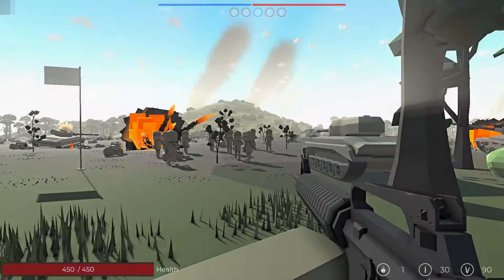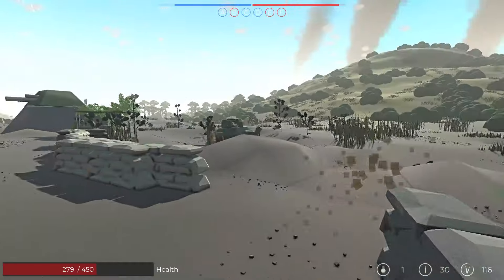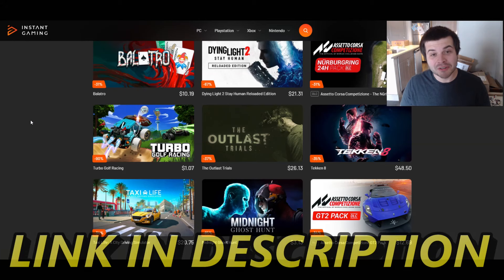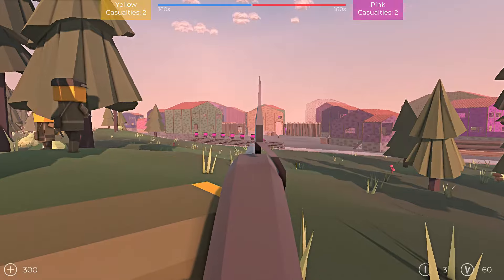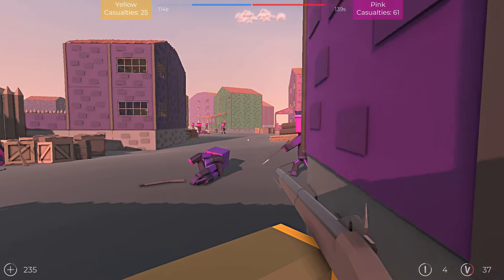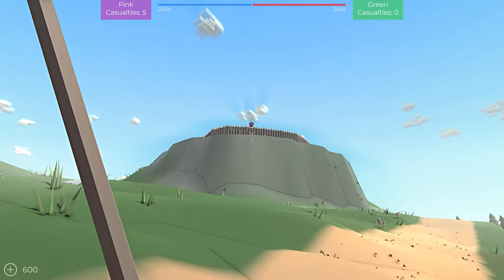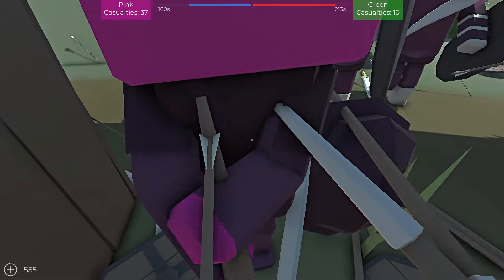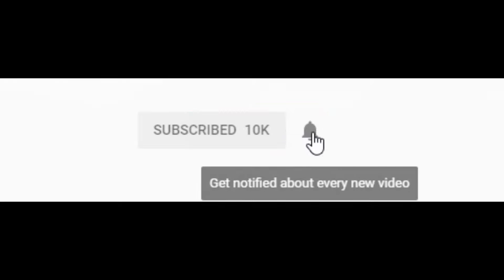Green Army Men SIEGE of SABERTOOTH FORTRESS! - Ancient Warfare 3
The Green Army Men are doing a full-scale assault on the Tan Army Men Sabertooth Fortress based on the Army Men stop motion animation series. This was made using the ancient warfare 3 battle simulator.

This is my third channel behind DaleyTactics and my LEGO channel DaleyBricks. This channel is something I'm trying to do regular battle simulator uploads to, but I occasionally miss a week or two if things get crazy. I primarily play Ancient Warfare 3, Total Tank Simulator, and Ravenfield over here. But feel free to tell me other games you'd like to see!